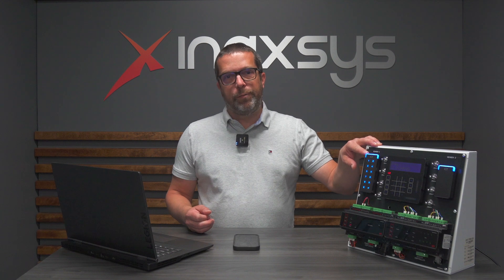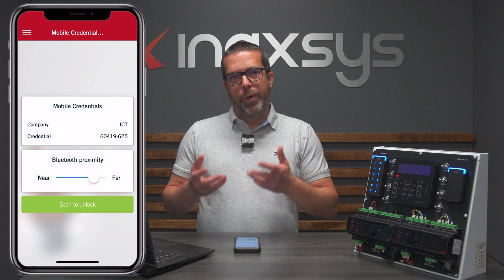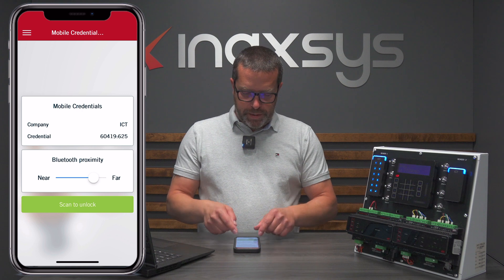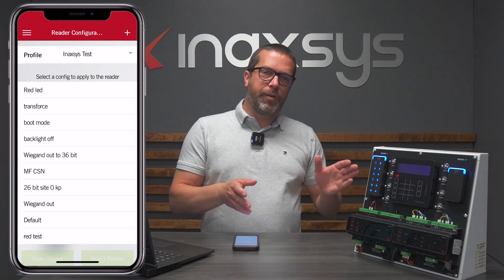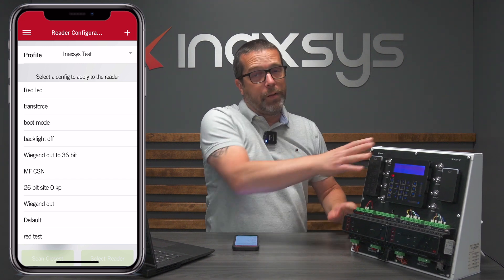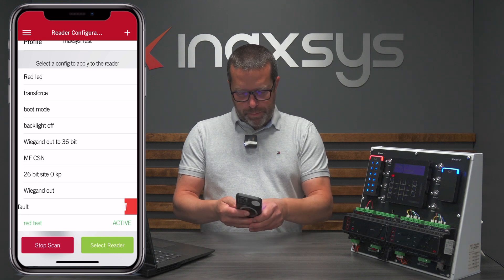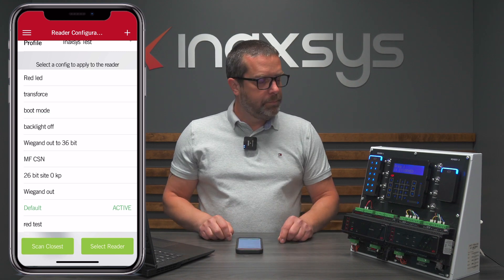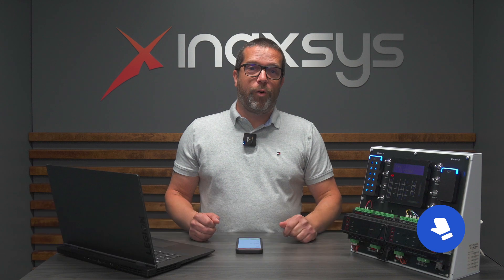How to Change Reader Configurations with the ICT Protege Config App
In this informative video tutorial, Frederic L. Bergeron, Director of Technical Support at Inaxsys, will demonstrate how to change reader configurations using the ICT Protege Config App.

Reader configurations play a crucial role in access control systems, determining how users gain entry to various areas within a facility. With the ICT Protege Config App, managing and customizing reader settings has never been easier.

Join Frederic as he shares his expertise and provides step-by-step instructions on how to modify reader configurations seamlessly. Beginning with an overview of the key features and benefits of the ICT Protege Config App, Frederic highlights the app's user-friendly interface and powerful capabilities.

Whether you're a security administrator, an installer, or a system integrator, this video is a valuable resource. Gain the confidence to make precise reader configurations using the ICT Protege Config App with Frederic L. Bergeron's expert guidance.

Unlock the full potential of your access control system with the ICT Protege Config App and Inaxsys today!